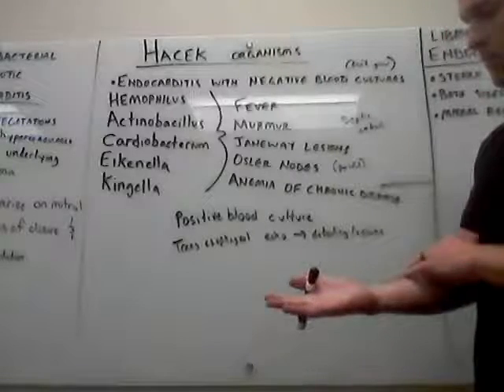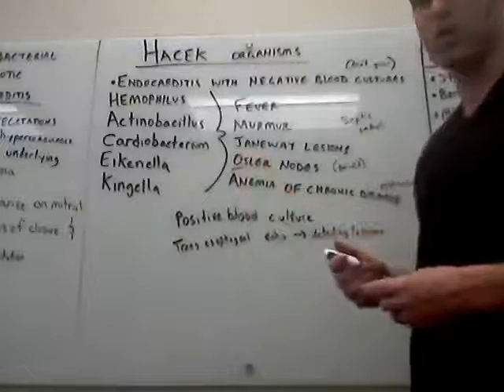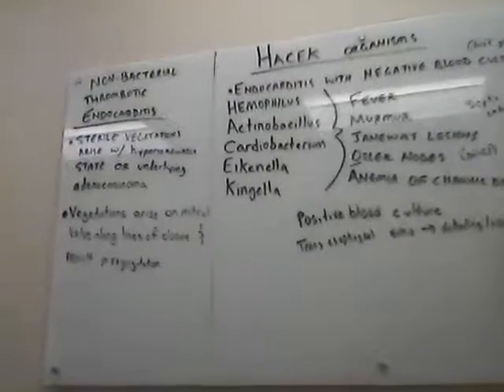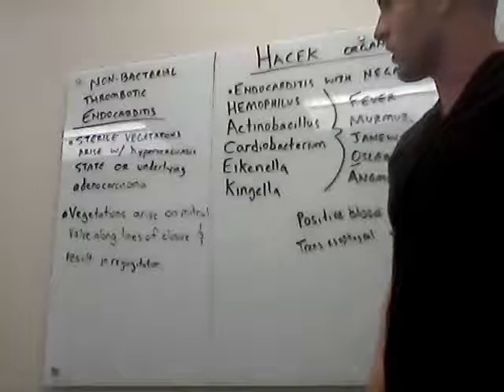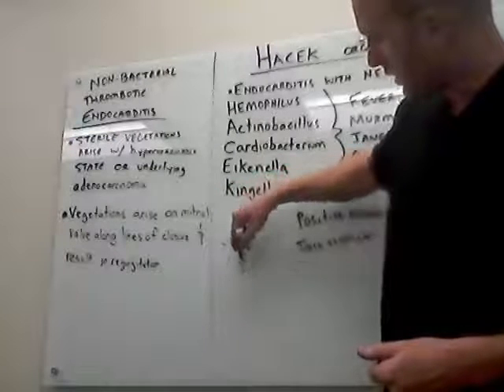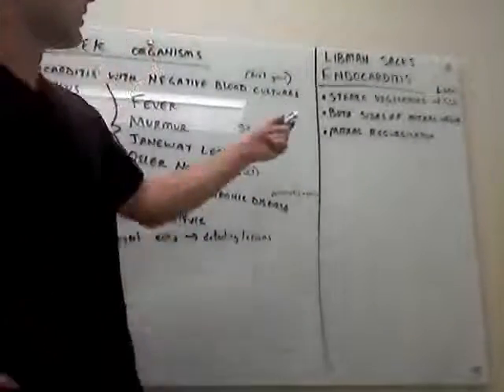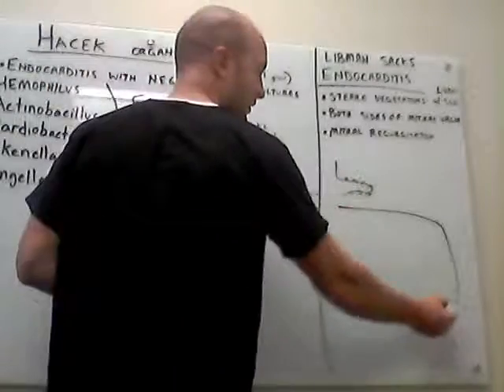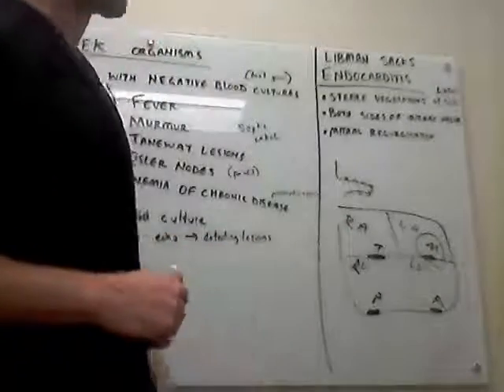Cardiovascular endocarditis other